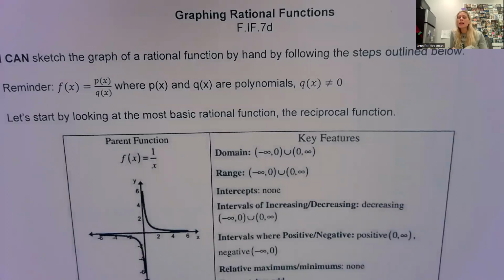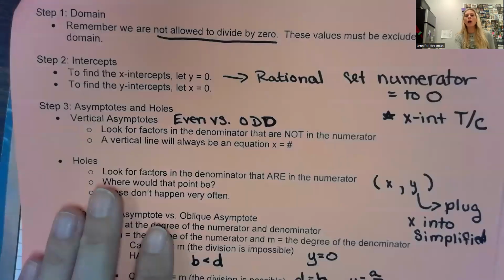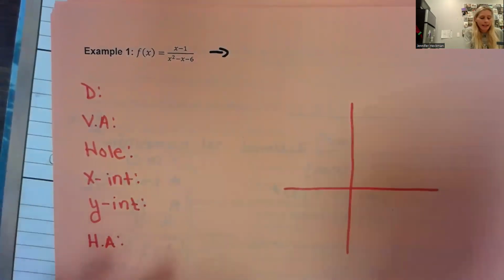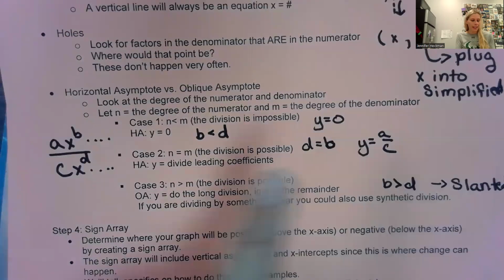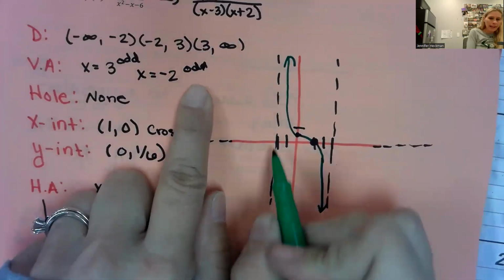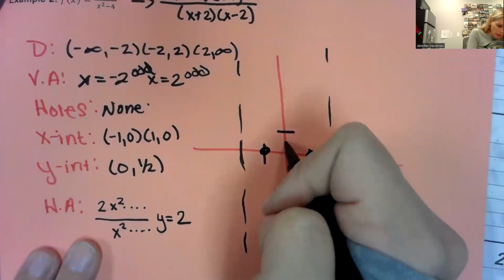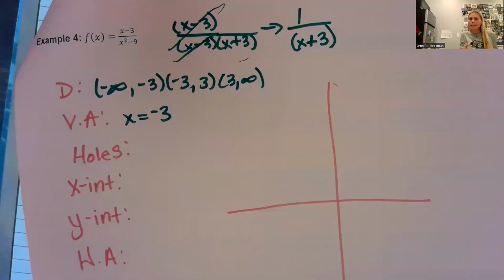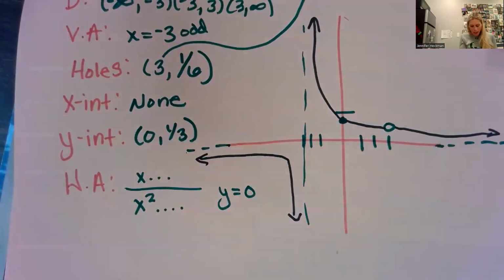Graphing Rational Functions